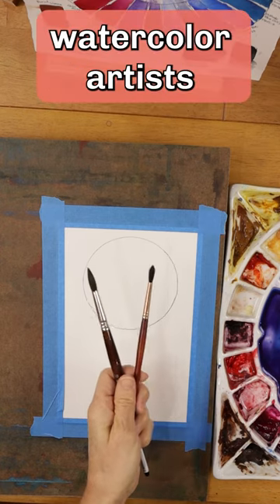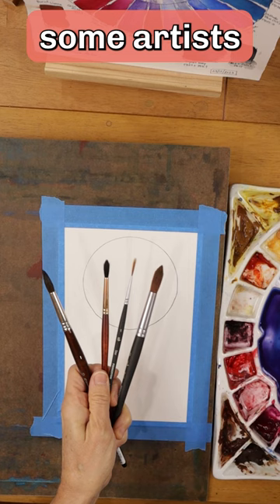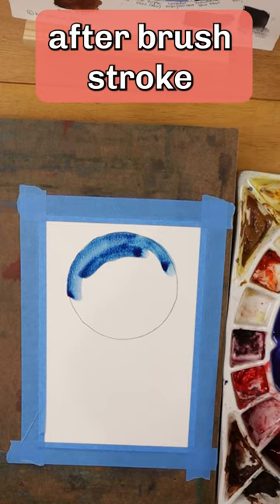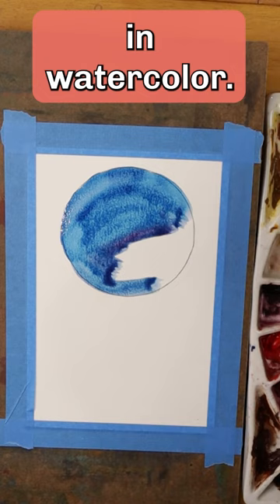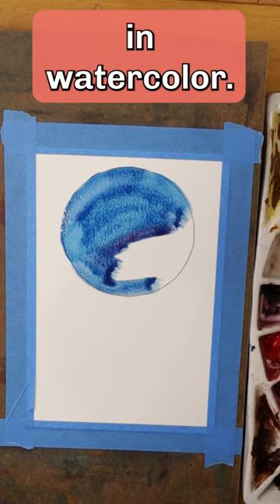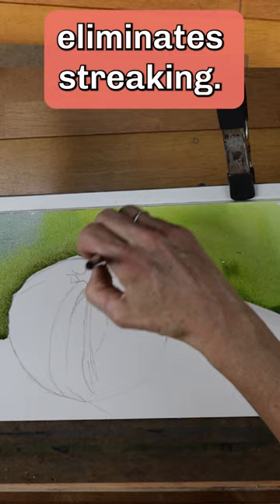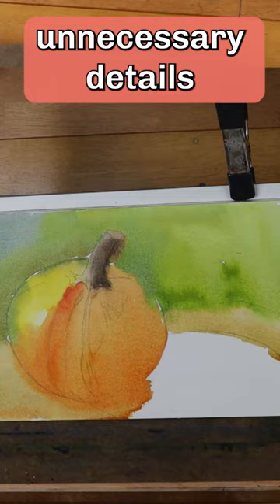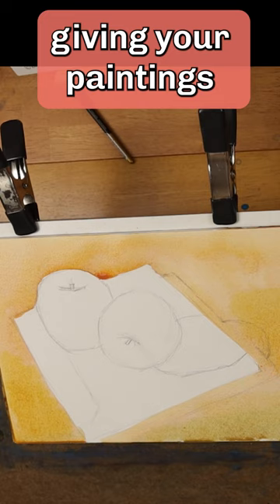Don't Make This Mistake In Watercolor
Always use the largest brush possible when painting in watercolor. A larger brush eliminates streaking, it simplifies the subject and it helps you paint more quickly.

The large mop brush used in this video is the Princeton Neptune Quill #6.